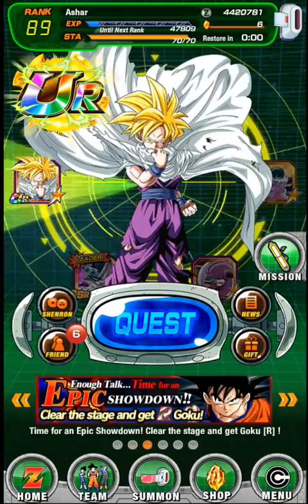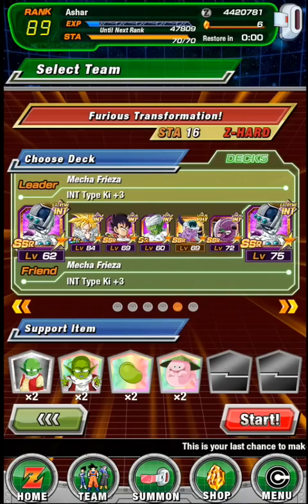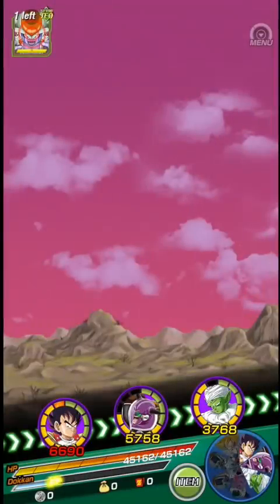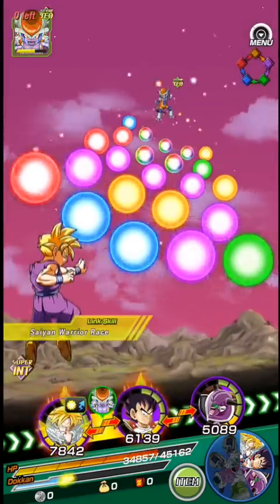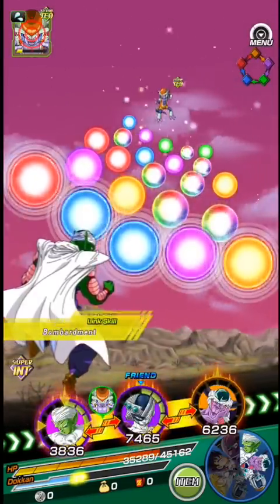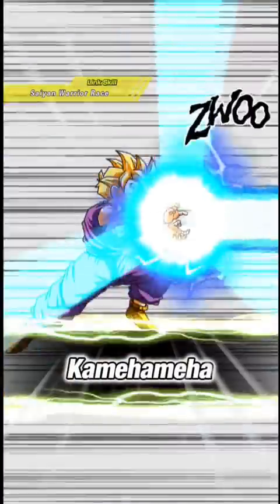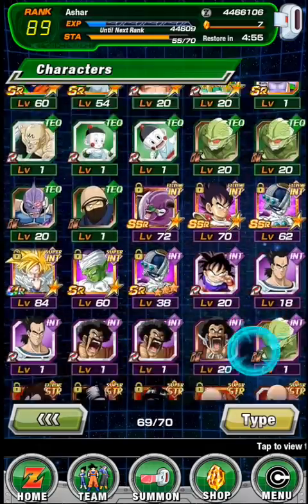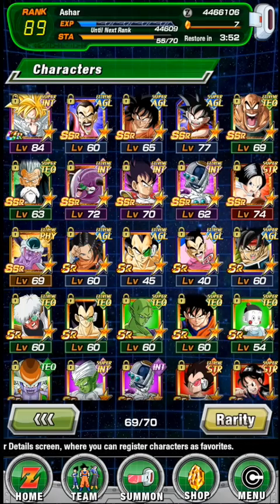Dragon Ball Z - Dokkan Battle How to get SR Chilled - Z-Hard - Furious Transformation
Hey guys so i wanted to share with you how to get Chilled without his RNG drop unless you wanna farm him of course. Also a run through of how to beat him using a strong INT team. Hope you guys enjoy.

I will be bringing a video on every event and more videos helping people to level up.